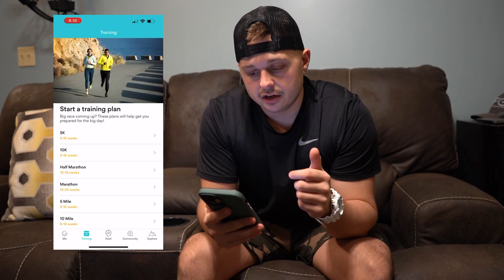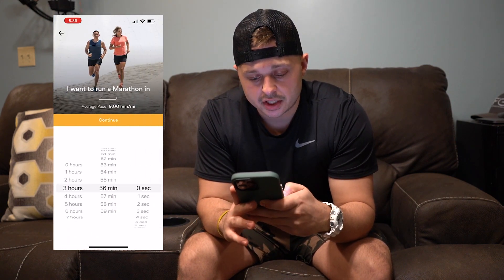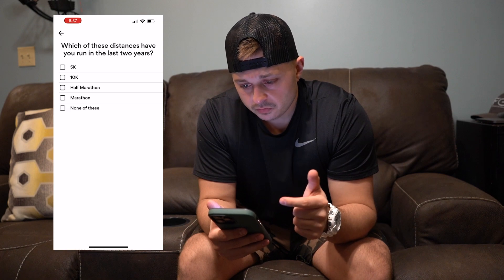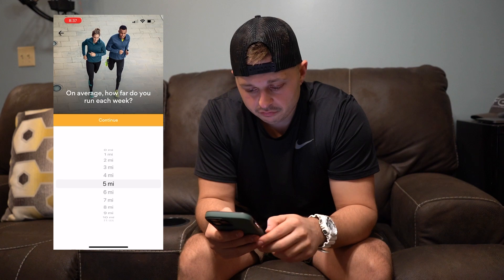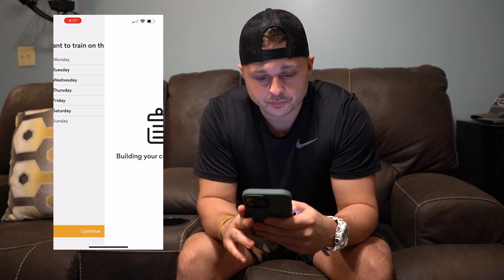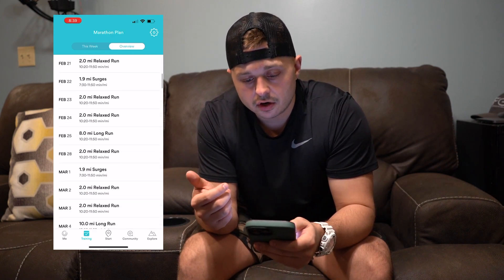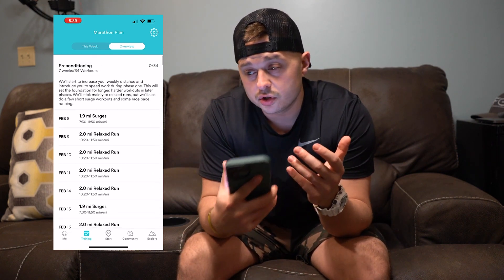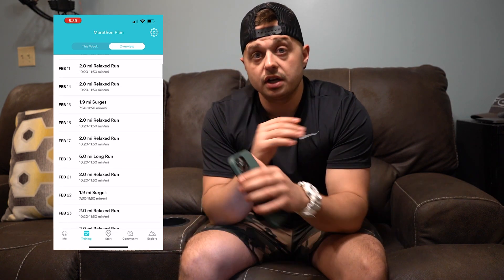The BEST Training app for your first Marathon!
I talk about the best app for anyone that needs to programmed training for their next race! from 5k, half marathon to a full marathon, it allows you to fully customize your training to reach your goals.

Talk Less. Do More. To go further.